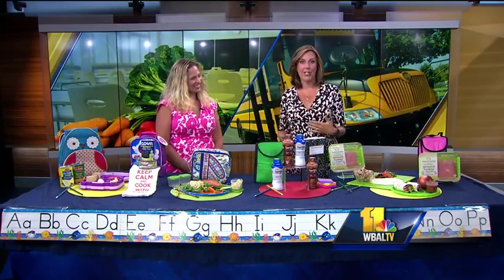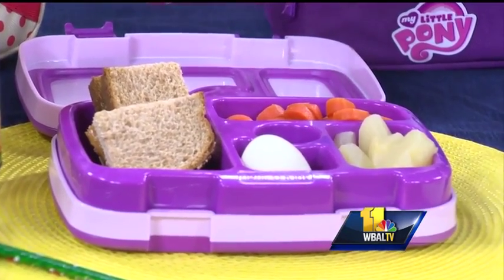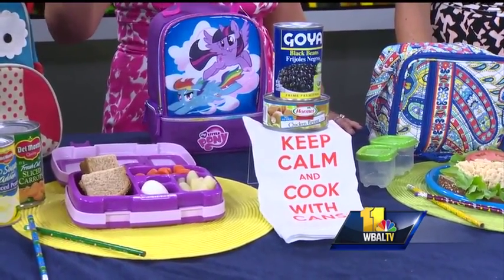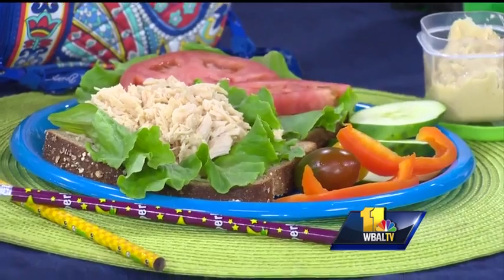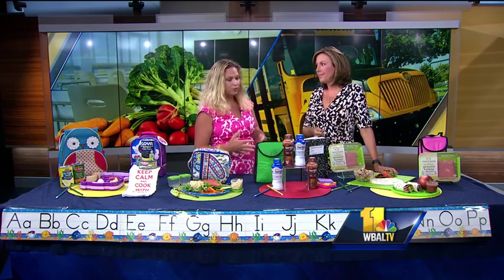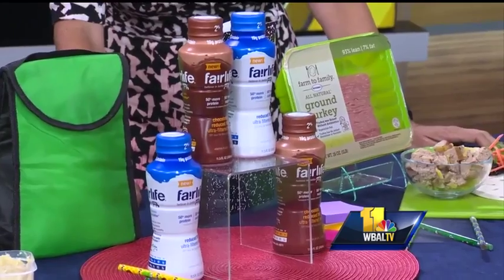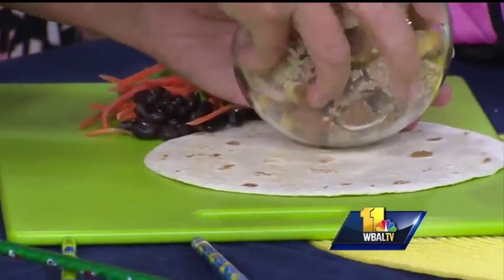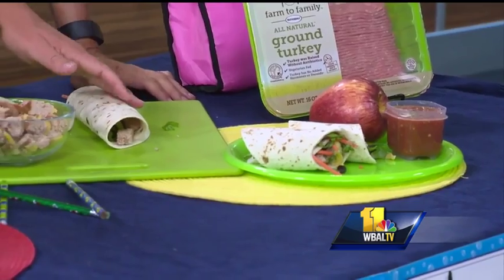Healthy back to school lunches